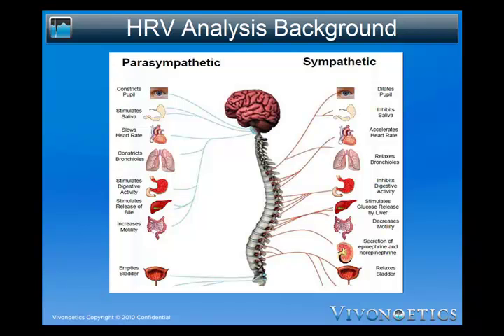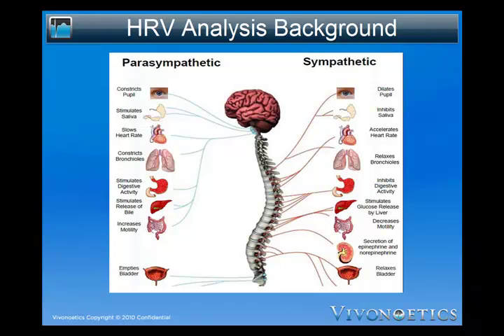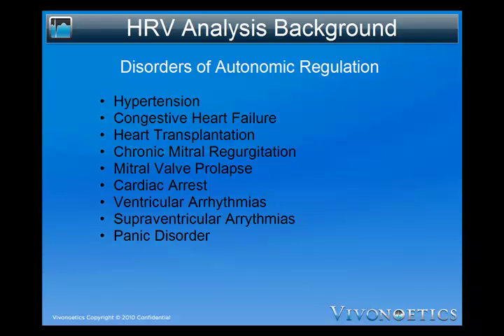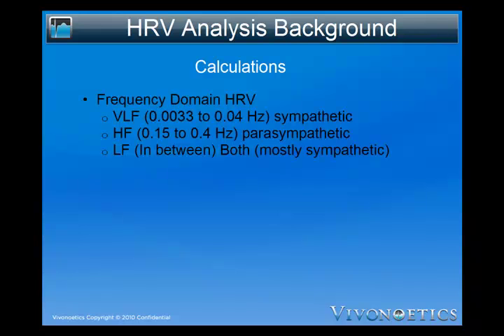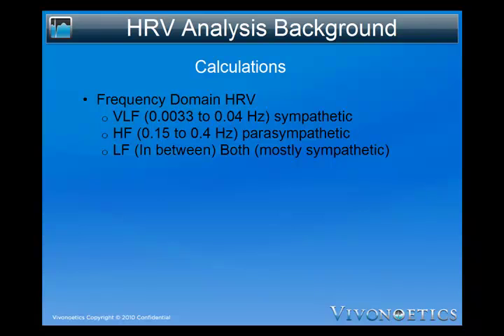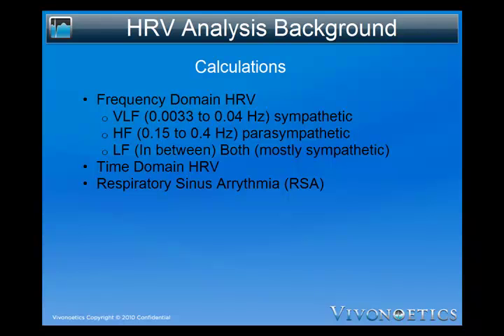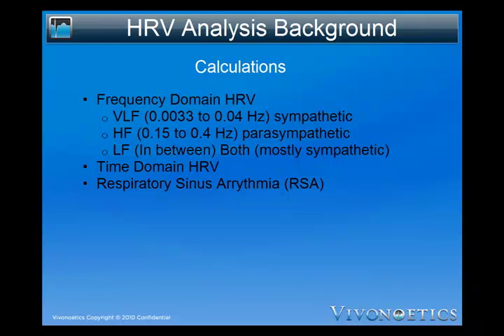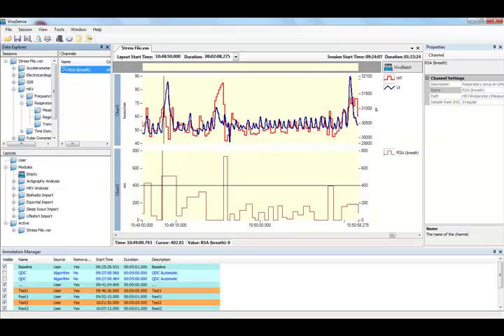Working with VivoSense Heart Rate Variability - Part 1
See "Working with VivoSense Heart Rate Variability - Part 2" for detailed User Interface.
The analysis of heart rate variability provides a way to non-invasively study the Autonomic Nervous System (ANS) by acting as a dynamic window into autonomic function and balance. VivoSense™'s HRV software analysis and visualization tools offer users a comprehensive and validated suite of functionality to accurately and efficiently perform high standard HRV analysis.
VivoSense™ is a software product of Vivonoetics.
for more details